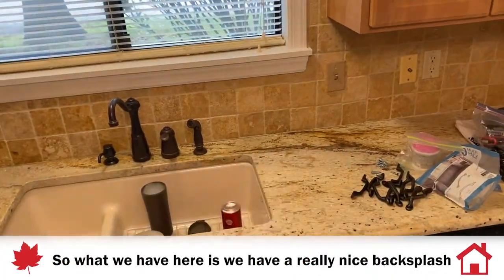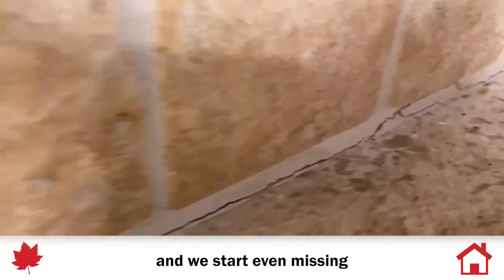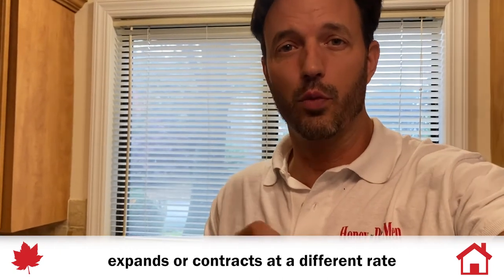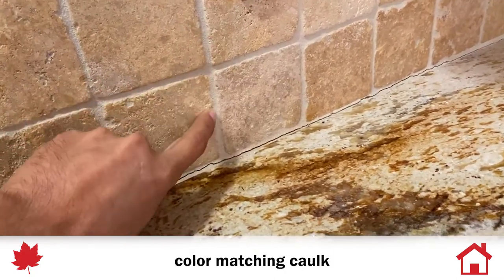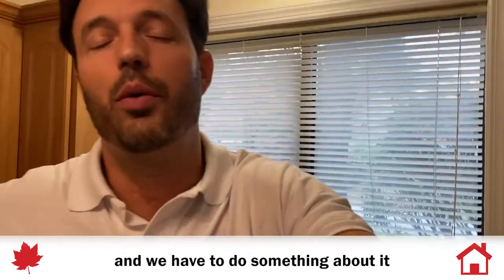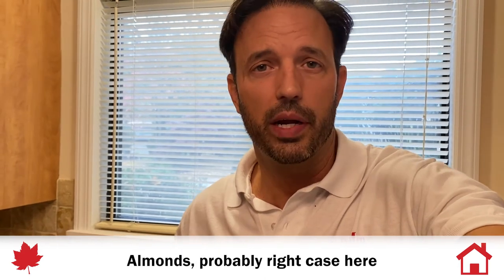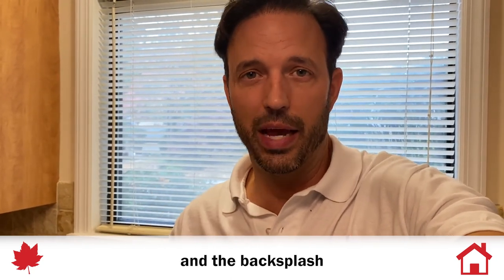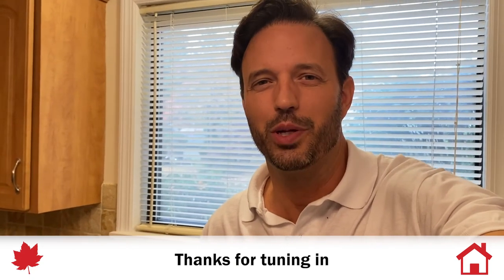Why is My Kitchen Backsplash Cracking? | Honey Do Men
Oh no! Your gorgeous backsplash has started to crack along the border with the counter! This is a pretty common problem. Here's what's causing it, and what to do about it.